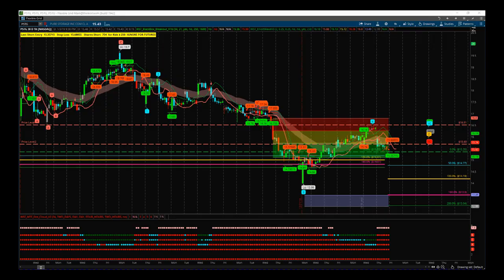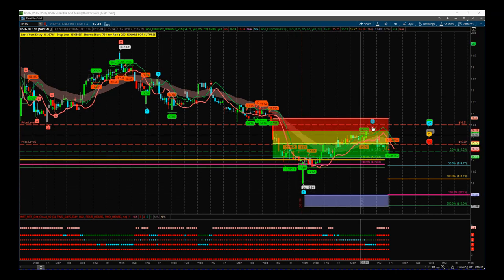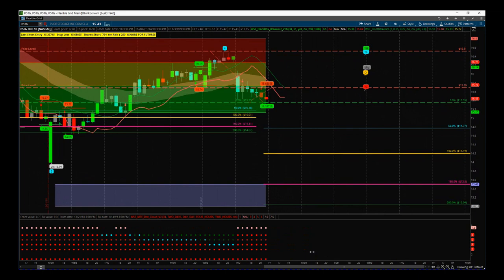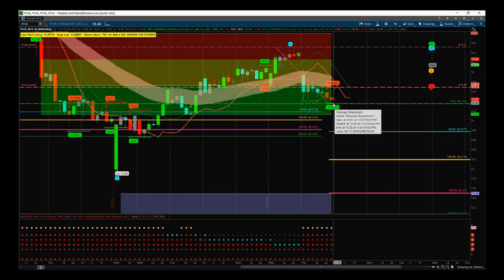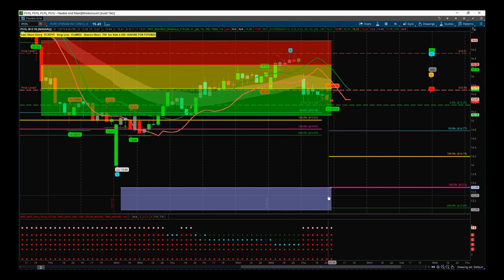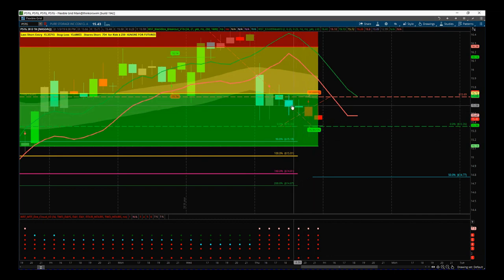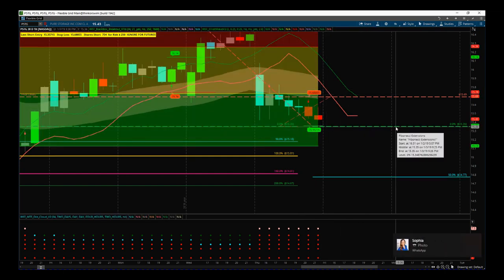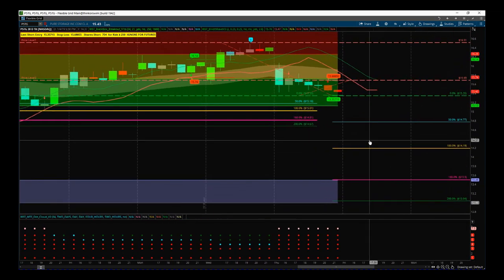TradeTheFifth Stocks Signals Video for Potential Short on PSTG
Watch the Stocks Swing Trading Setup video for a potential Short trade on PSTG using the Elliott Wave Indicator Suite